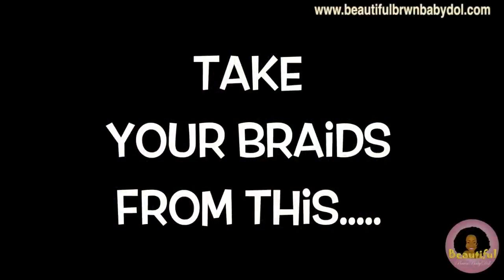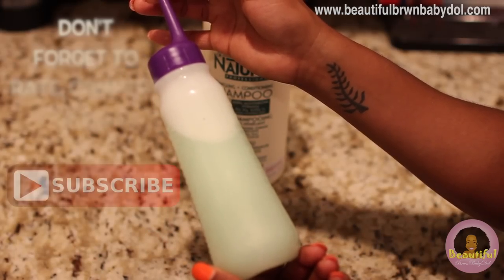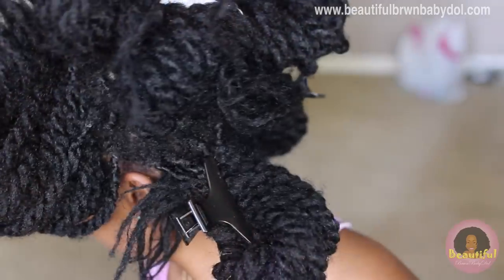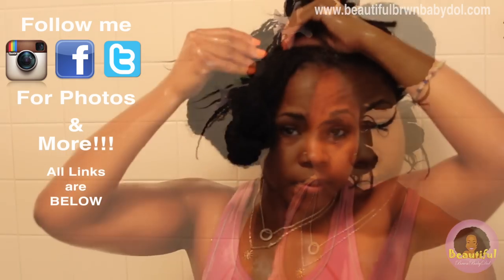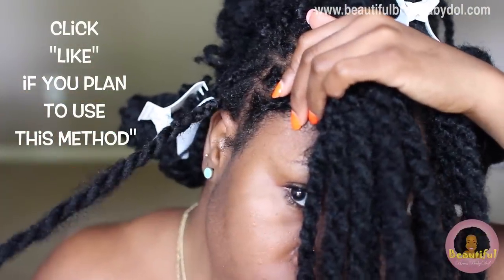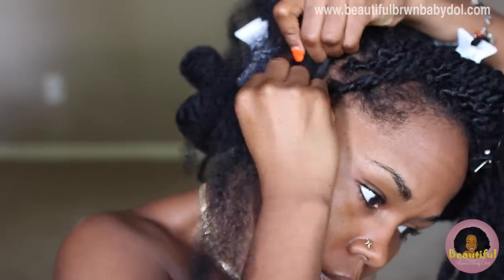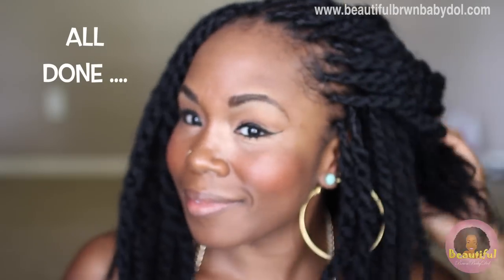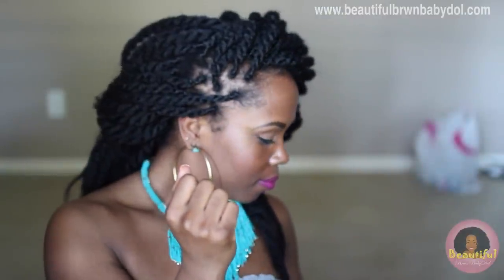How to Wash Braids & Refresh Your Edges || Simple Shampoo Method With Edge Refresh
Hair Coloring Bottle
Shampoo & Conditioner Suggestions:
Hair Clips

Additional Items:
Havana Twist Hair:

Butterfly Hair Clips
Rat Tail
Hair Cutting Scissors

Download Free for a Limited Time:
Written, arranged and produced by Jasper Sawyer

Song-2
Pushing By Myself Lyric Video

Lyrics

Pushing by Myself -21st Century Love Album
Written by Jasper Sawyer